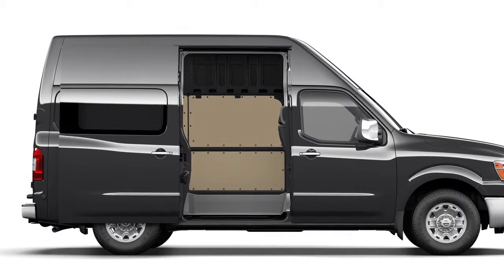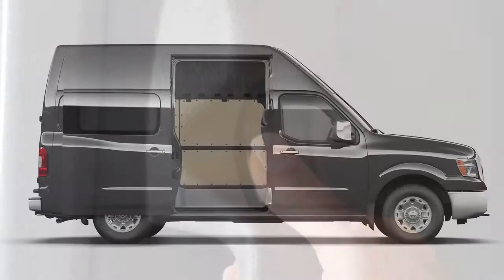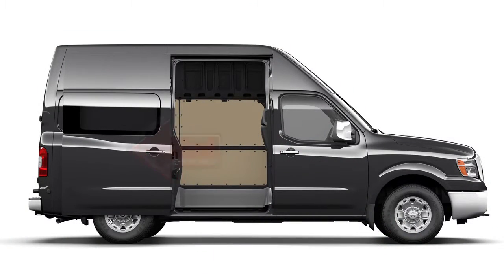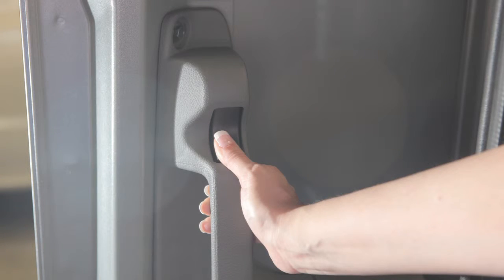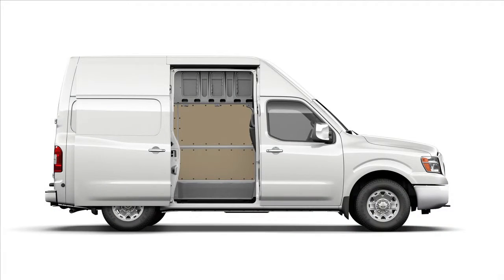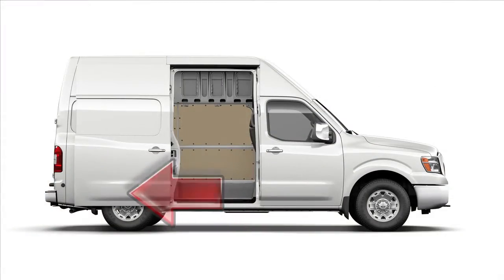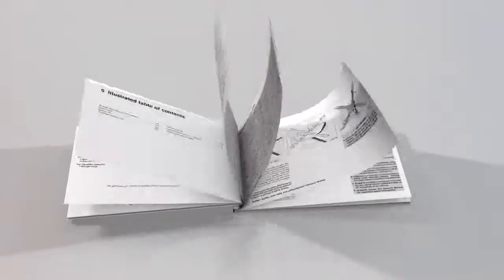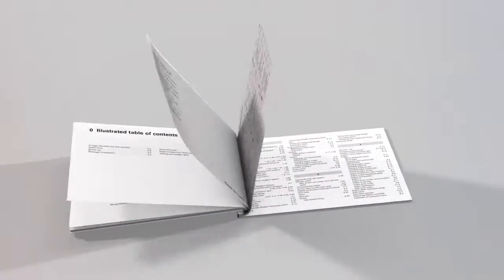2017 Nissan NV Cargo Van - Sliding Door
To open the sliding door from inside the vehicle, press down on this button while pulling the handle towards the back of the vehicle. To close, press down on the button and pull the door towards the front of the vehicle. From outside the vehicle, simply pull this handle out and slide the door open or closed.